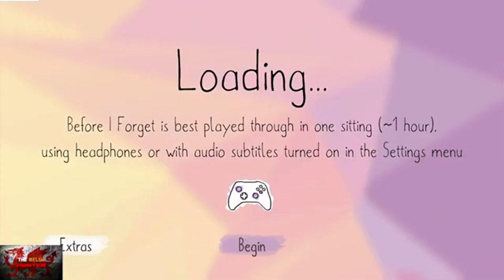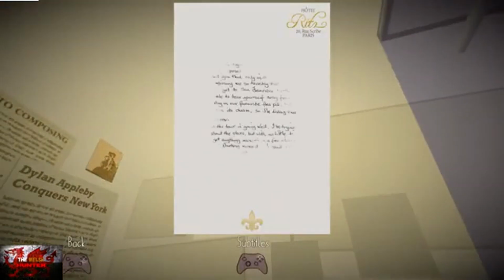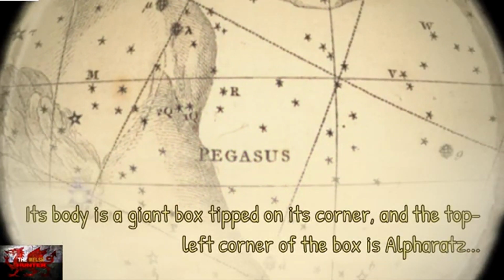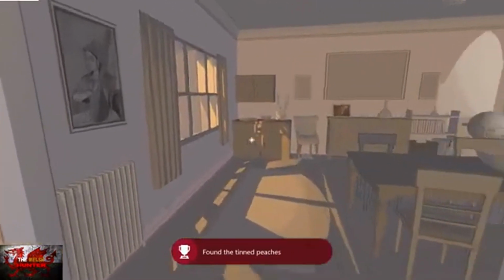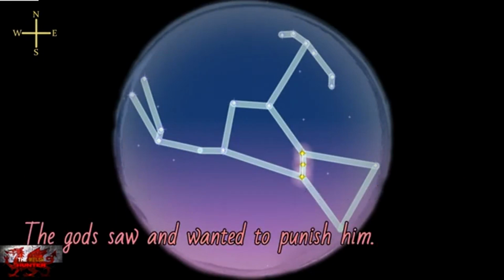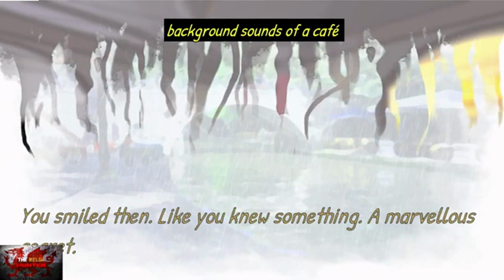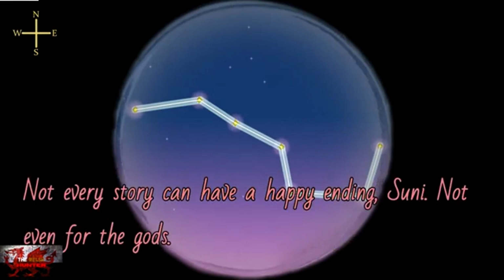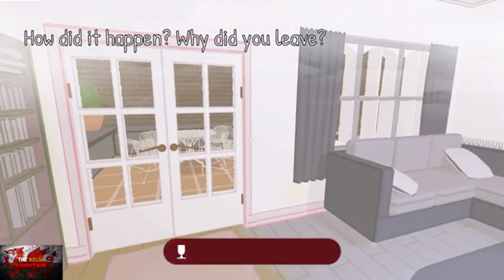Before I Forget | 100% Achievement Guide & Walkthrough (With All Collectibles)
Gaming | Multiplayer | Nintendo | Online Gaming | PC Games | PlayStation | Video Games | Walkthrough | Xbox